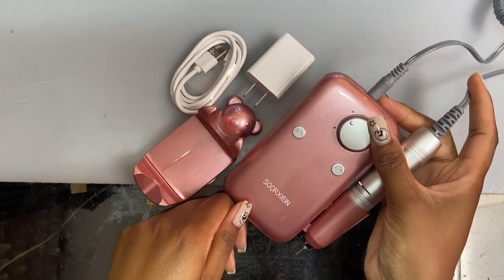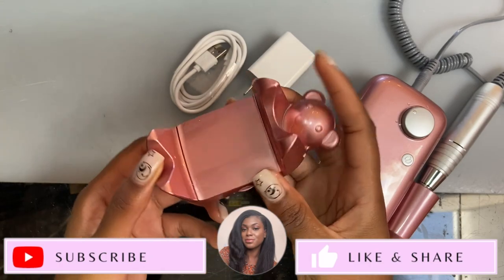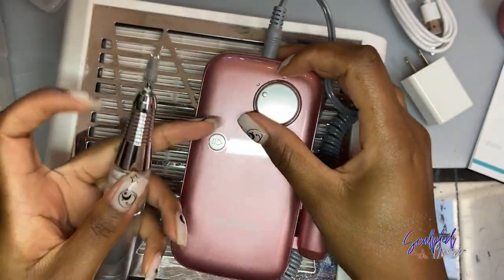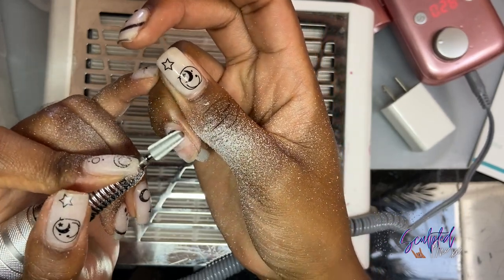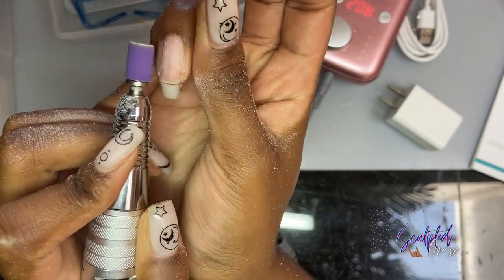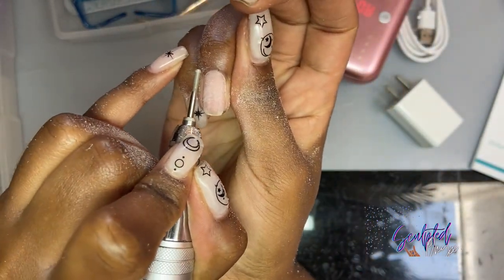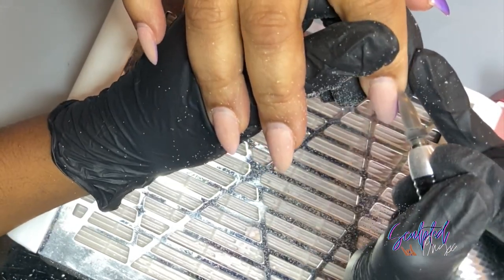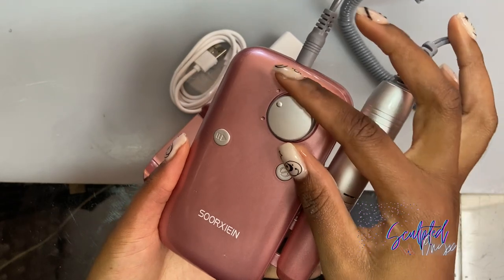Honest Review: Soorxiein Amazon E-File Review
Hi Friends! Today I'll be reviewing an e-file you can purchase from Amazon. This file is about $50 so it's definitely affordable but is it any good? Watch this video to find out!

You can check out this file on Amazon with this link:

Nail Bits Used:
- Mandrel w/ Sanding Band
- Diamond Cylinder Bit
- Diamond Cone Bit
- Diamond Ball Bit
- Pedicure Mandrel w/ Sanding Band

Carbide Bits:
- Medium Carbide Bit
- Fine Carbide Bit
- Extra Coarse Carbide Bit

- Miss Sweet Dust Collector
- Sun UV LeD Lamp
- Arm Rest
- Desk Lamp

Let’s connect!